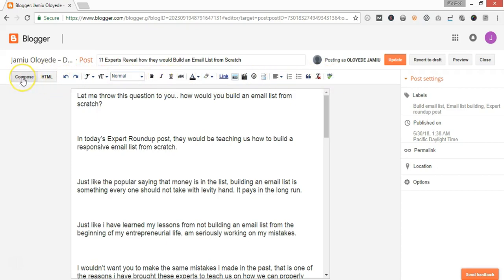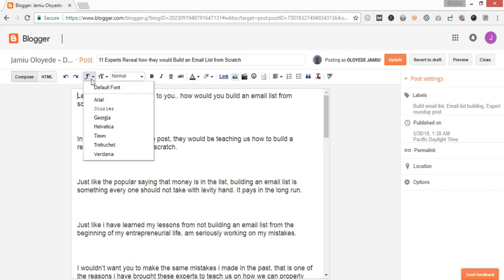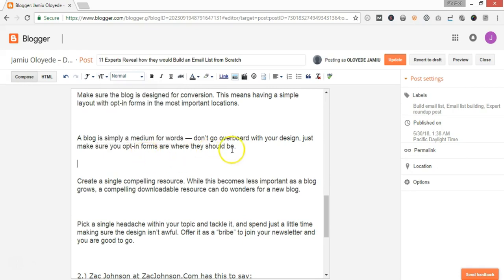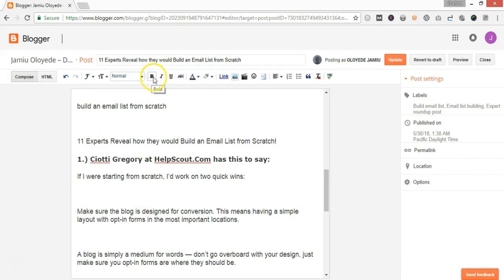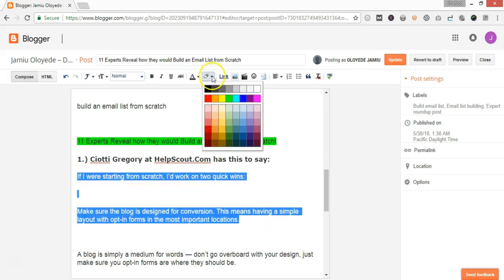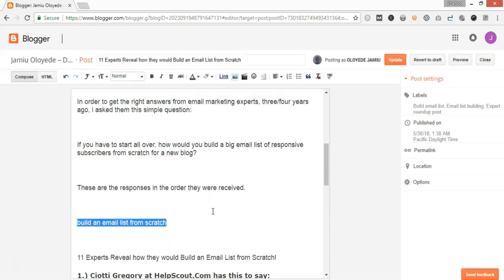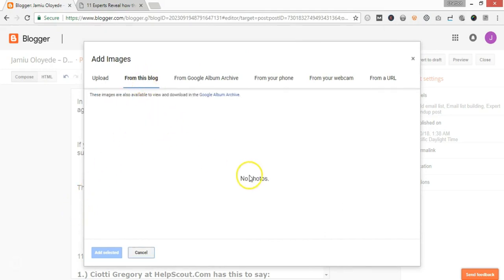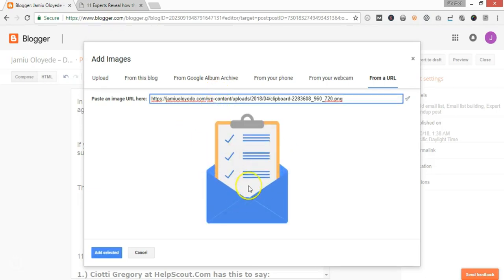5. Formatting Your Posts & Pages – Part 5